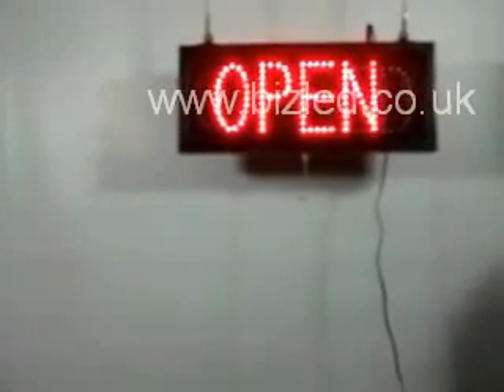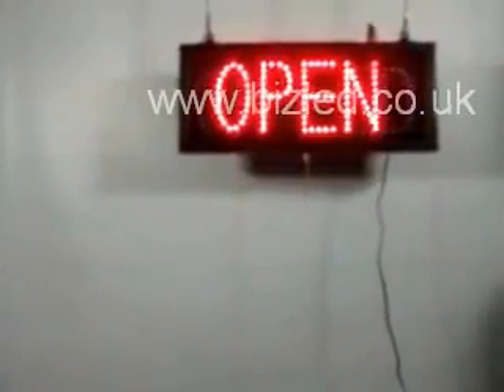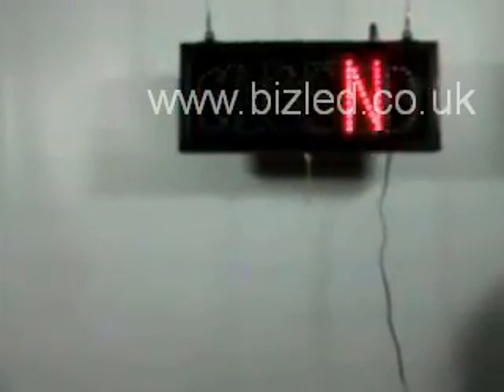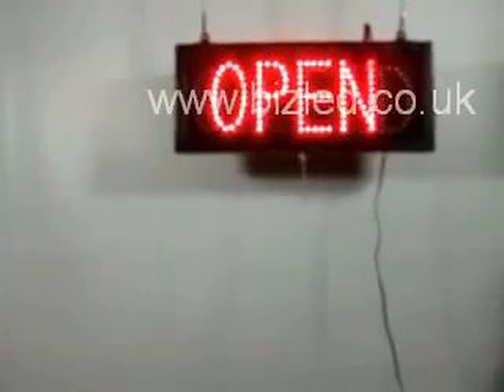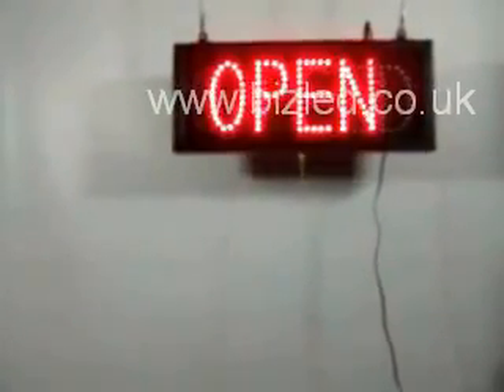Open LED sign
With simple bold red lettering, there'll never be confusion about the opening hours of your business again! Effective LED signs for businesses. Size - 41X17X4. ProductCode - OP01.